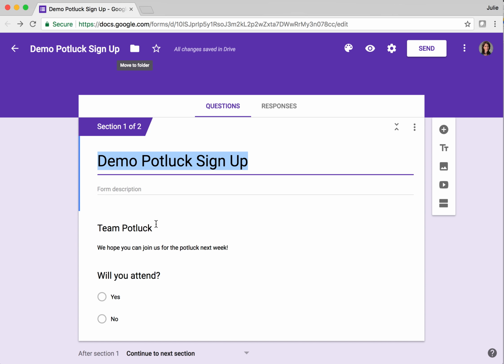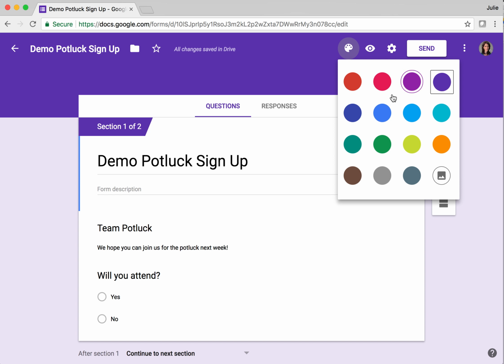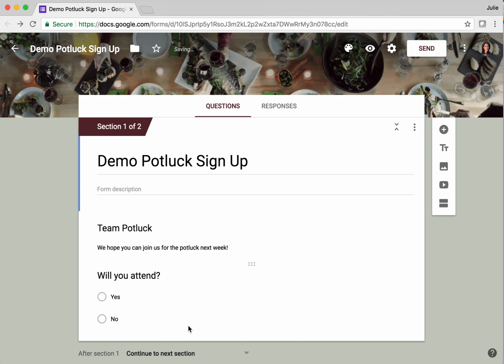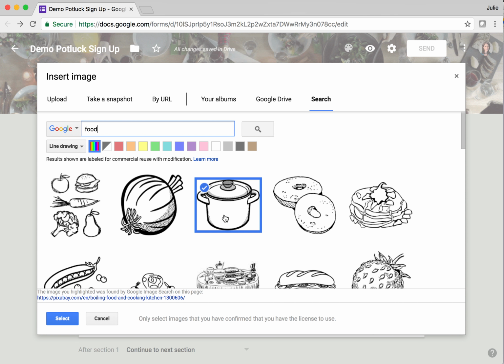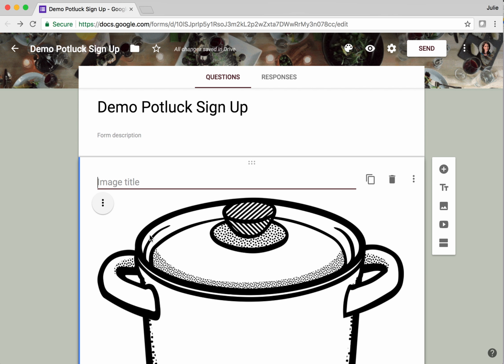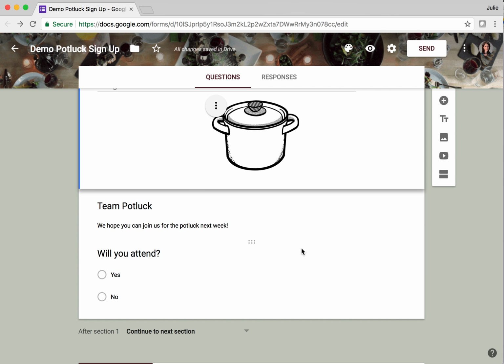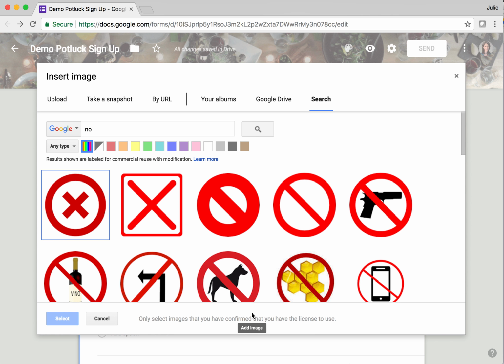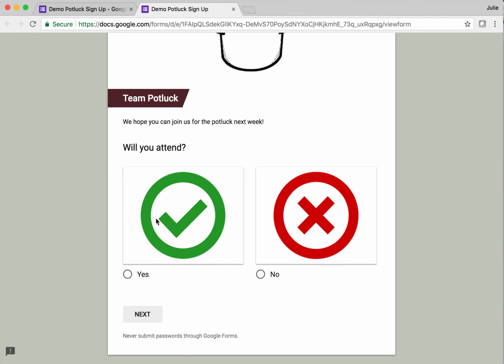Customizing Google Forms with Images 3 Ways